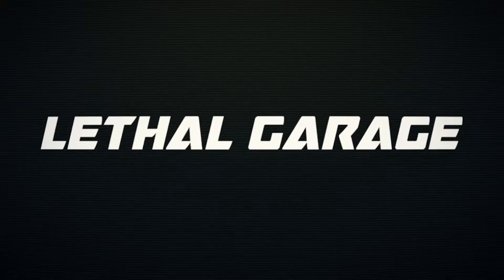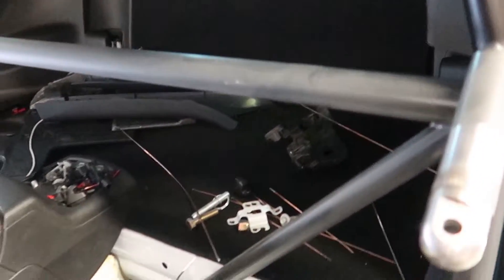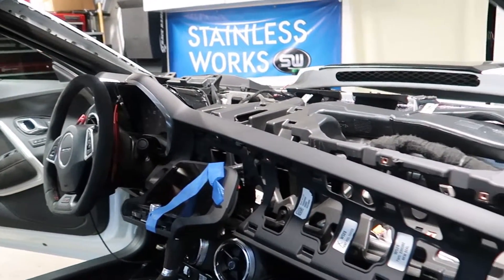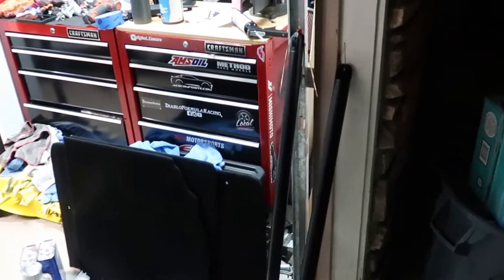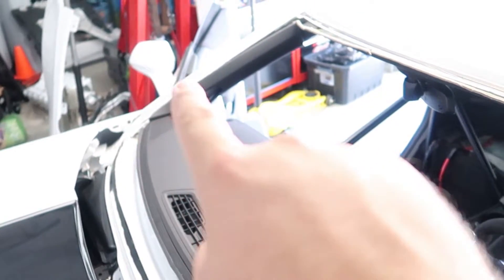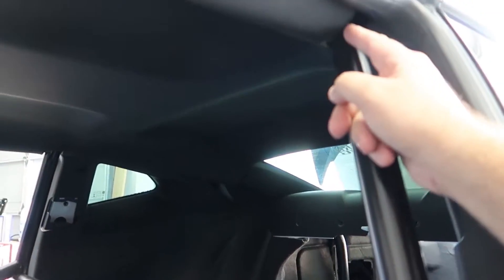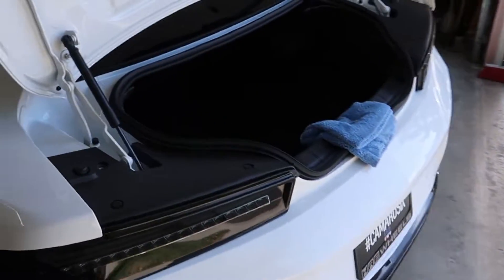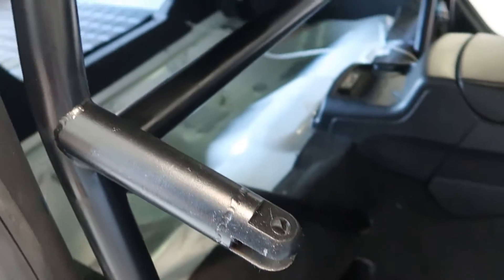8.5sec Roll Cage is Complete!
My roll cage install took a bit longer than planned, but it was done right and built to pass the NHRA 8.5 cert.

Lethal Mail:
Lethal Garage
31915 Rancho California Rd ste. 200-444